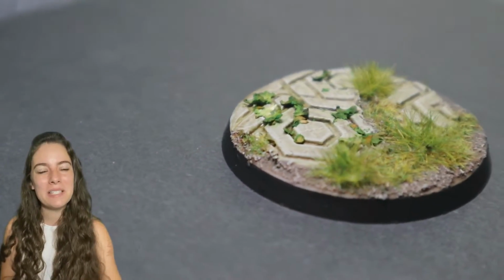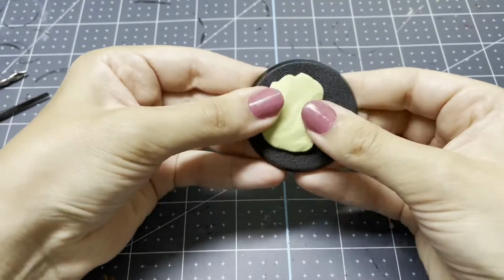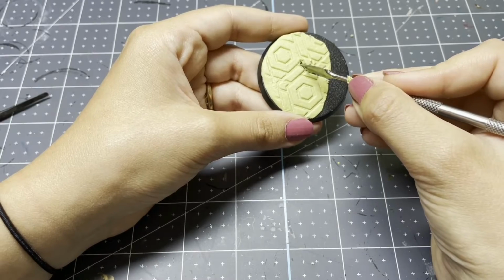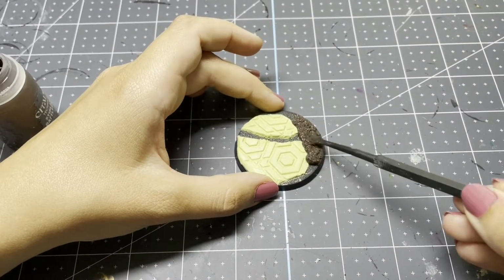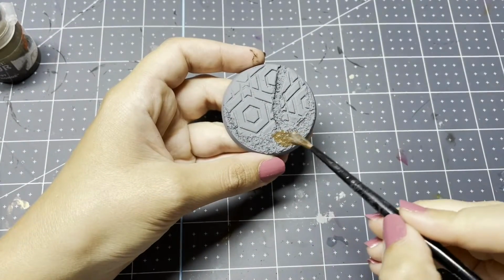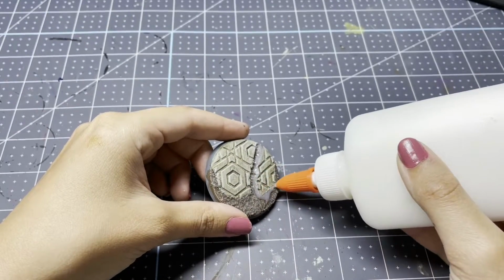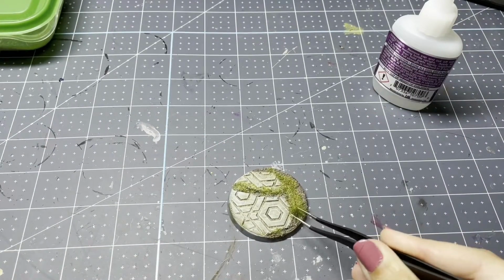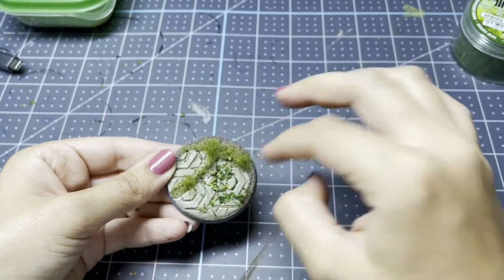Ruined City Bases for Dominion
In this video I show you how I am going to be basing both armies from the new Warhammer Dominion box!

static grass

grass tufts